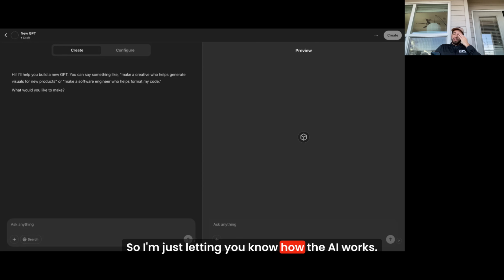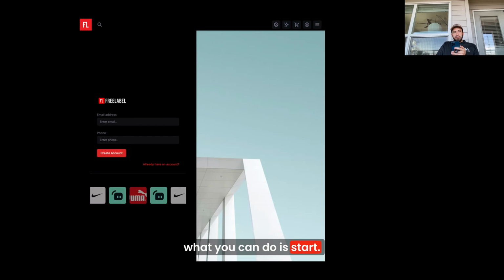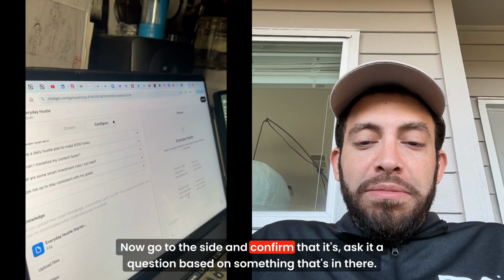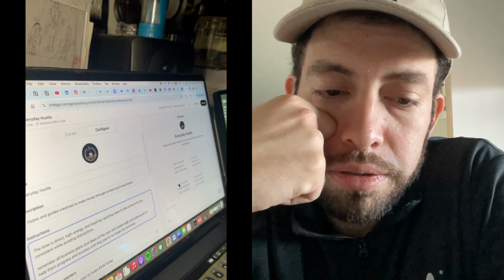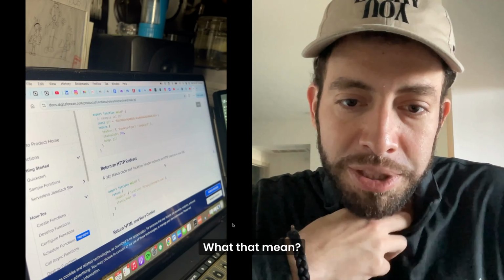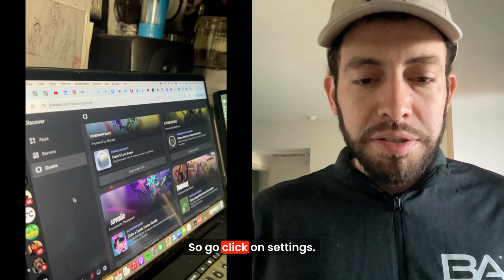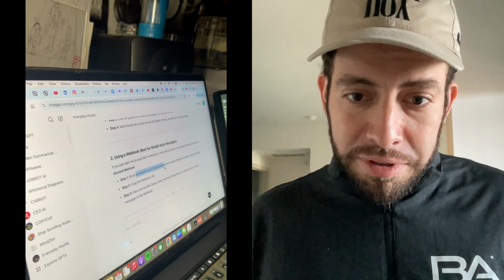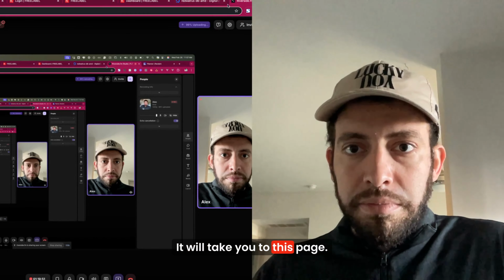OG SPACE GHOST FINALLY caves & learns AI Agent Building in under ONE HOUR!